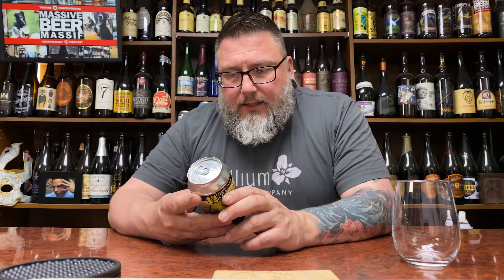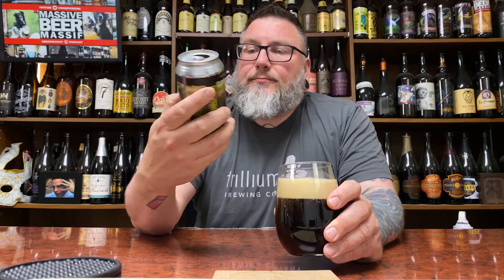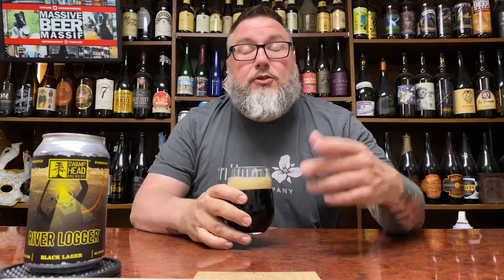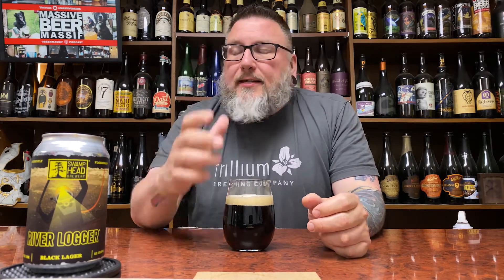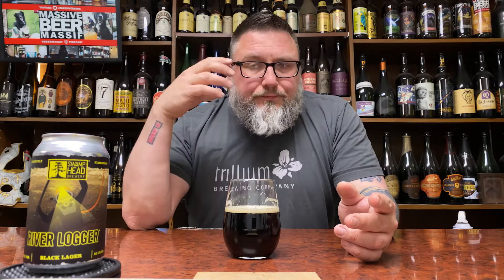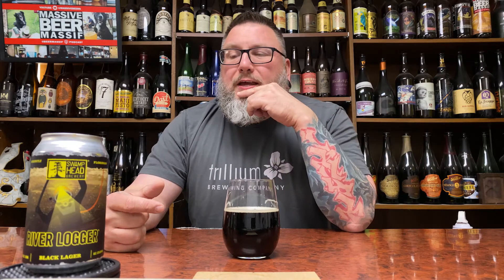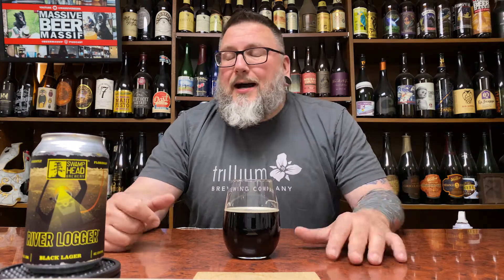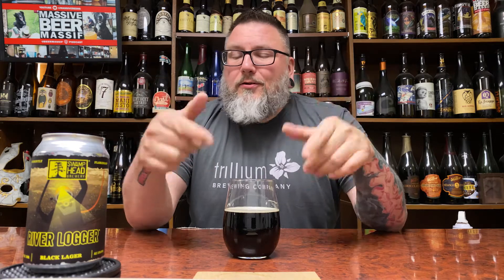Massive Beer Review 2667 Swamp Head Brewing River Logger Black Lager